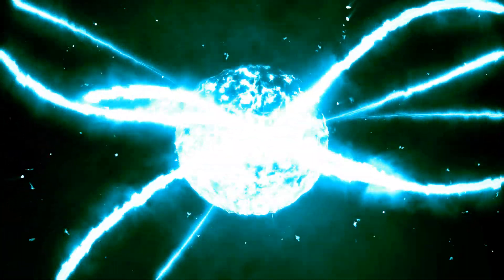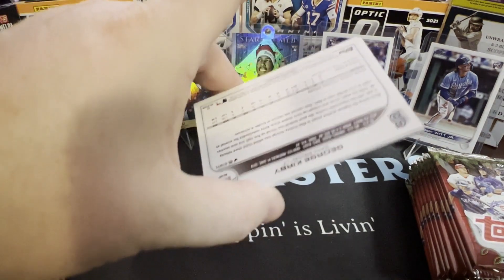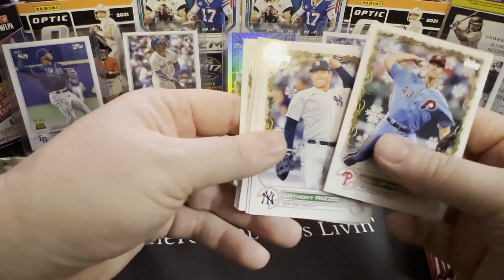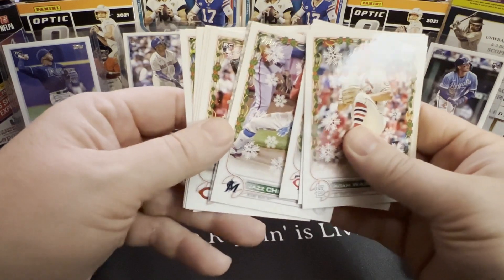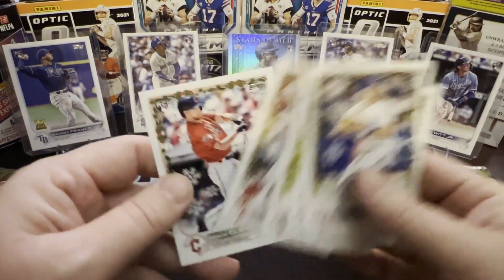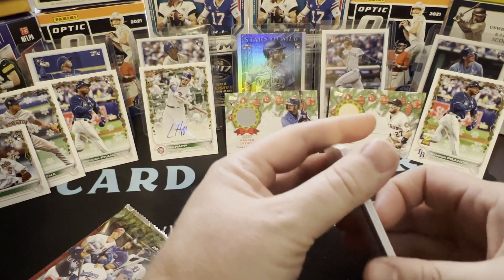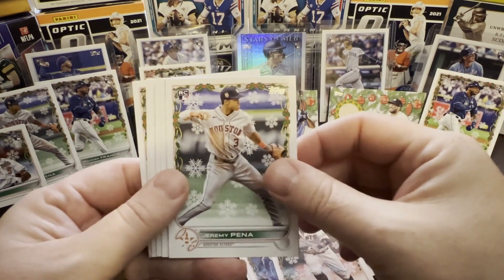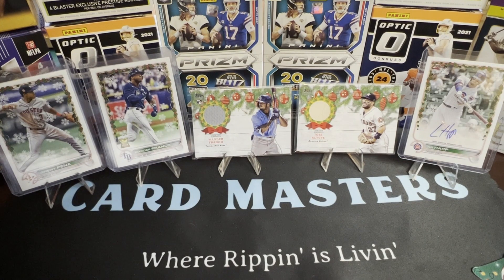TOPPS HOLIDAY MEGA BOX! WANDER FRANCO RELIC HIT! AUTO HIT! SEVERAL SHORT PRINTS! NEW RELEASE!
Join us for a rip of (2) 2022 Topps Holiday Mega Boxes!  Card gods were in our favor as we hit (2) Relics (including Wander Franco) and an Iann Happ auto!   Several Holiday Short Prints as well (including Justin Verlander).

Funny note - upon watching video - discovered two additional short prints besides for the Justin Verlander.

Card Master - CHALLENGE

Will send a FREE Card Masters T-Shirt to whomever can discover either additional short print while watching the video and comment first.

Happy Hunting - and Merry Christmas to you all!

Card Masters - Where Rippin' is Livin'

Ps. As always, if you enjoyed this video, show some LOVE! ❤️

Ps. Apologies for the dog bark mid-way through the video.  Our dog Zoey was barking at UPS dropping off a package! :)